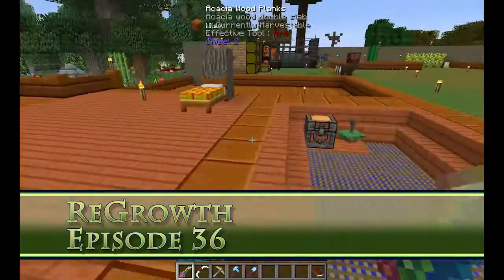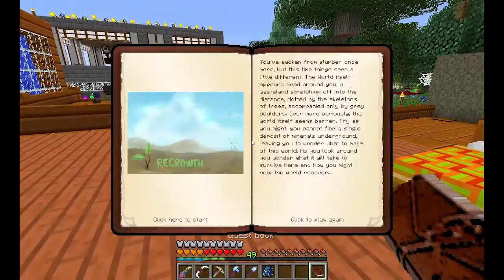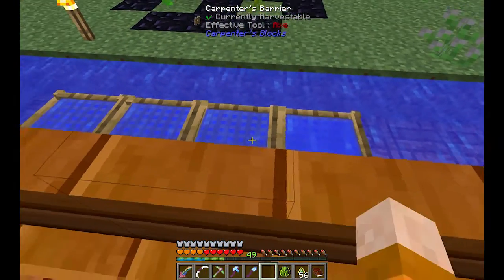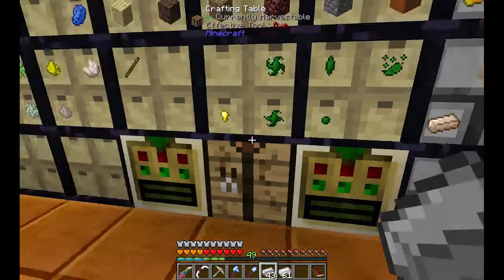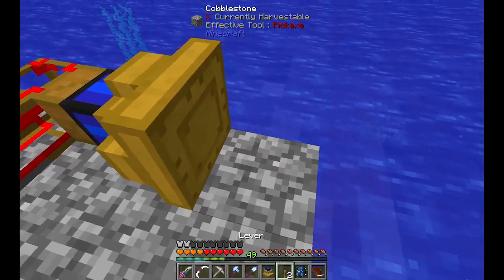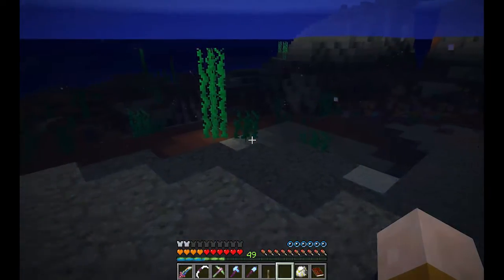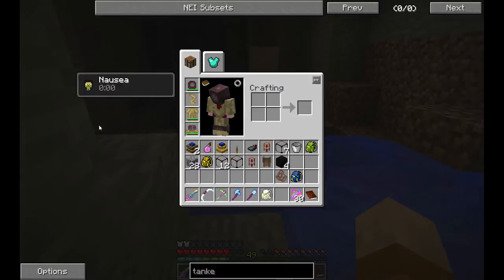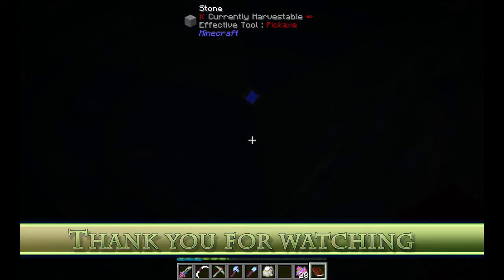FTB Regrowth - Episode 36 - Mariculture Diving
ReGrowth it's an HQM driven pack where you find yourself in a desolate wasteland, lacking in natural growth and sparse of materials except for a few boulders and dead, charred trees.

You'll quickly discover the depths of the earth to be barren as well, devoid of any form of ore. You will need to find a way to start restoring the presence of nature back to the world, and in doing so find yourself a way to start producing the materials you'll need to produce a thriving industry.

Available through the FTB Launcher via the code: regrowth